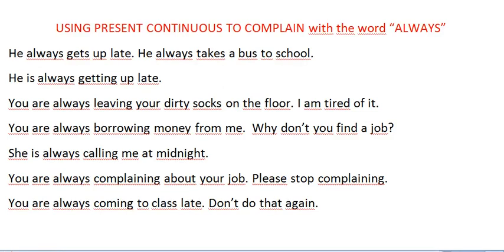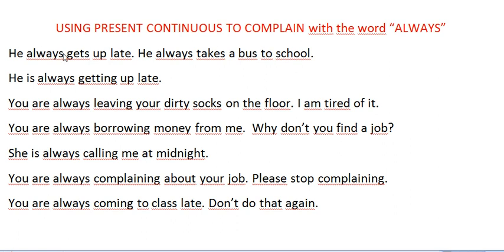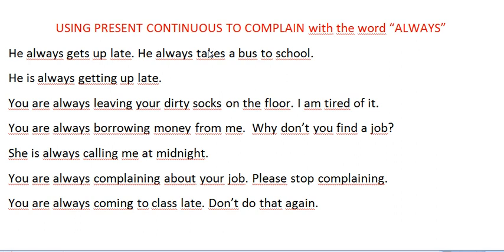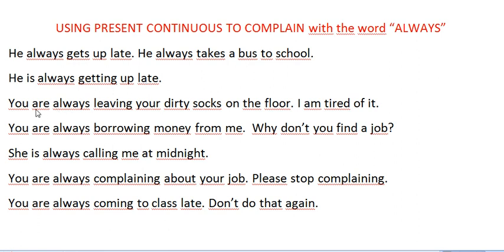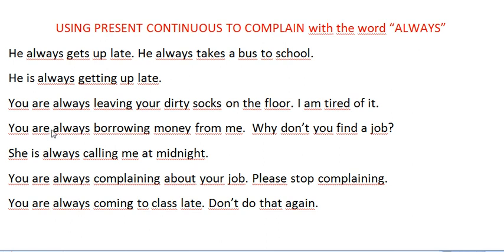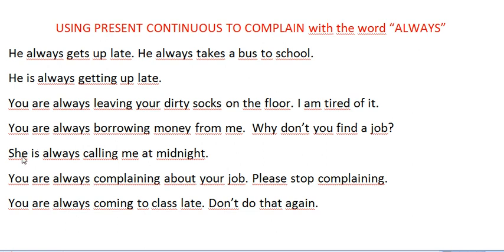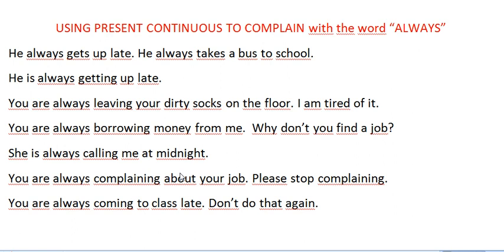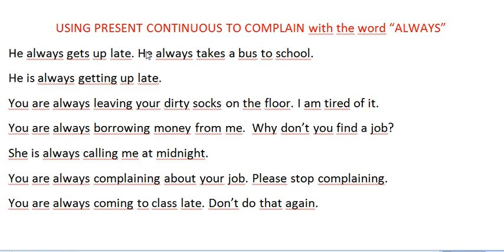USING PRESENT CONTINUOUS TO COMPLAIN with the word “ALWAYS”